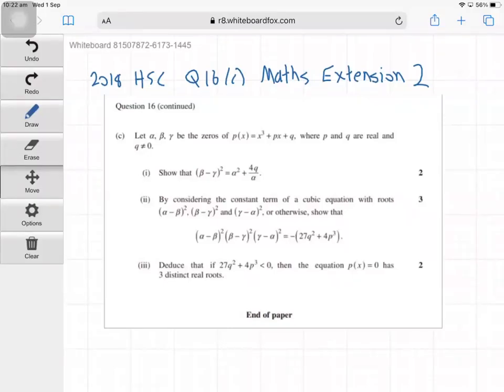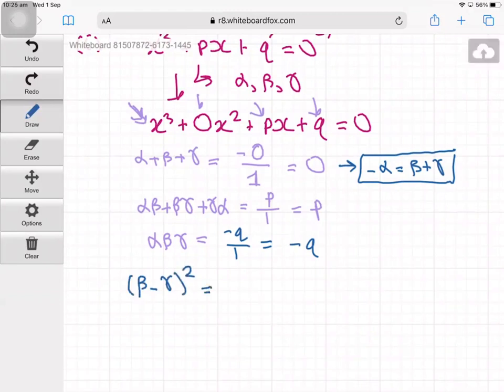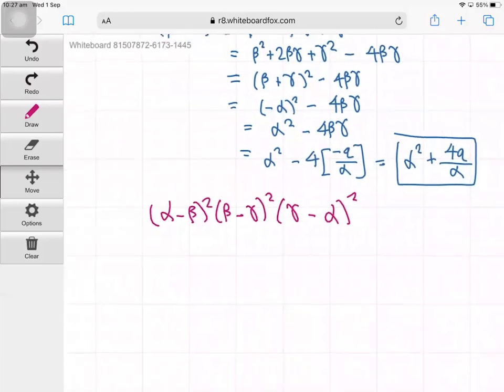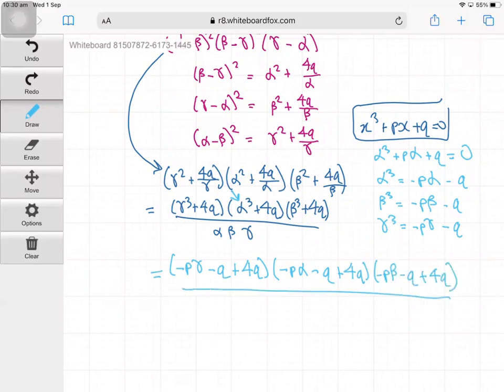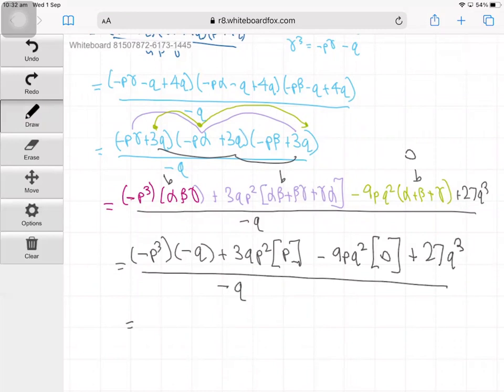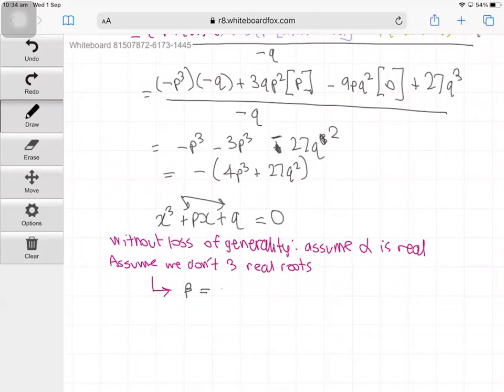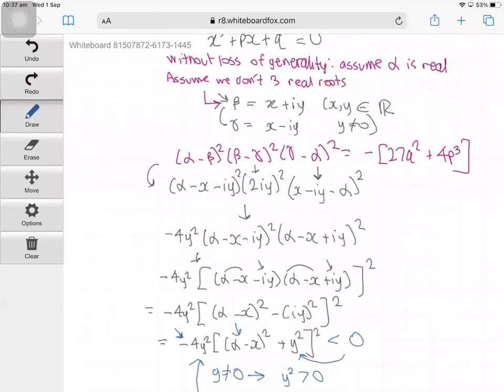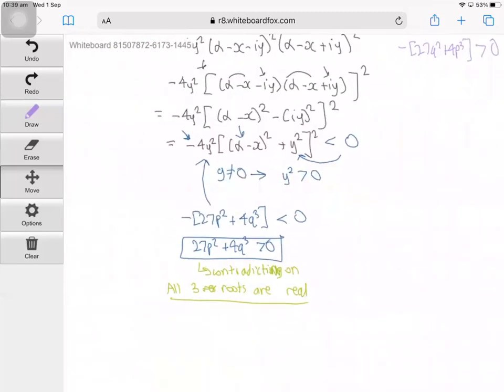Complex Numbers and Polynomials from the 2018 HSC Extension 2 Maths Exam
Complex numbers cubic polynomial question from the 2018 HSC Maths Extension 2 Exam where p(x) = x^3 + px + q.